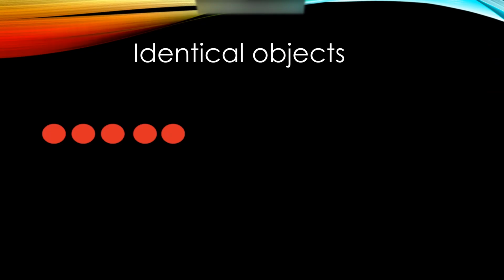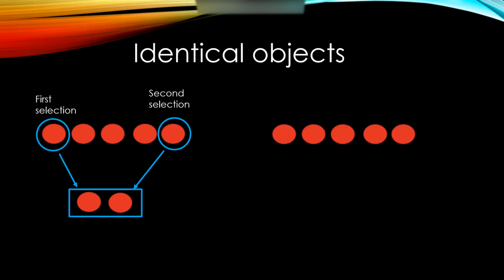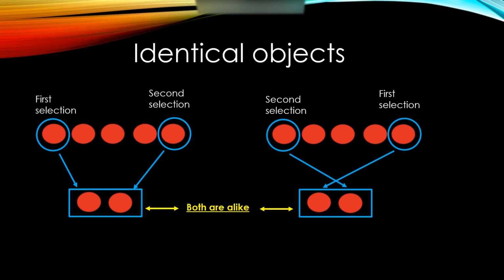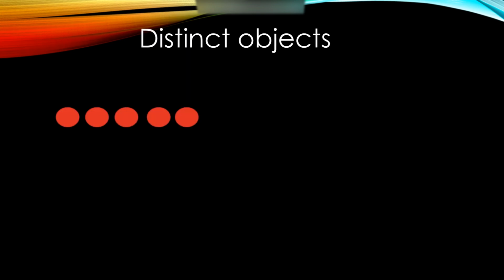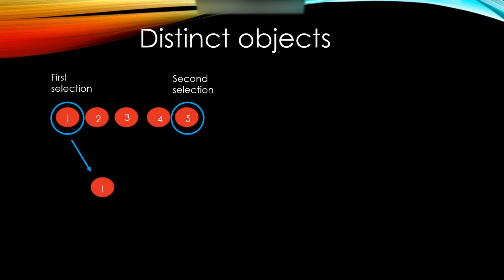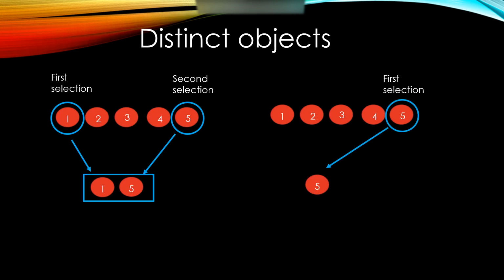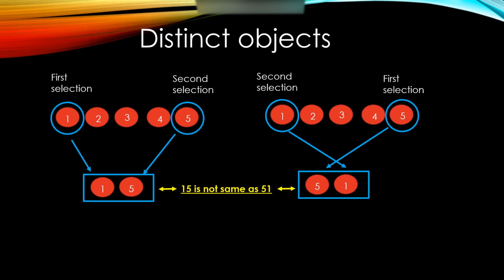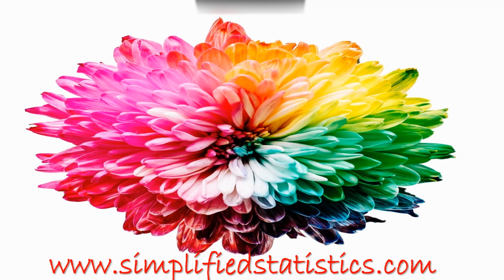Permutation and combination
The video aims to provide clarity about the different scenarios when permutation and combination are used. It helps a person decide on this basis whether to use permutation for a particular question or combination.
The video aims to answer the question
"Why permutation is applicable to certain scenarios?"
"Why combination is applicable to certain scenarios?"

It also provides good clarity about what is meant by "order matters" and "order does not matter"

Happy learning 👍